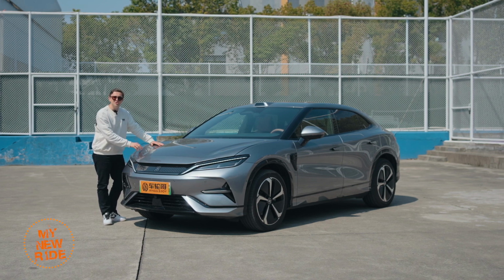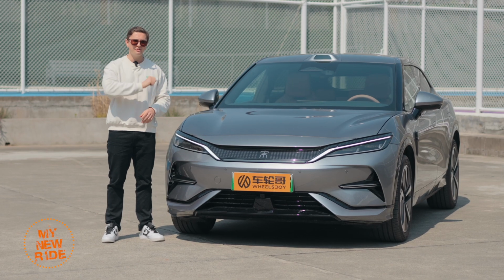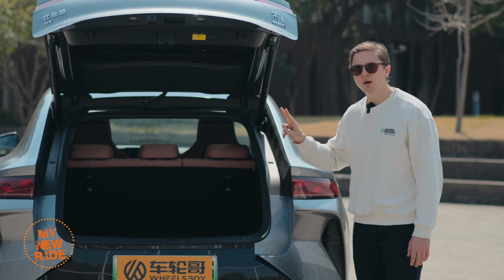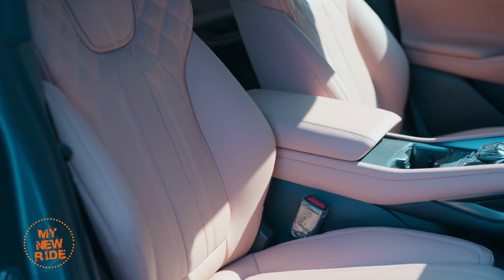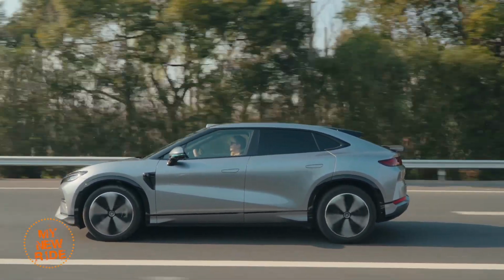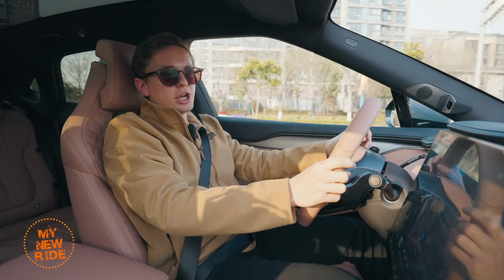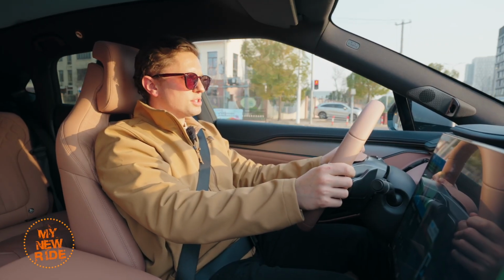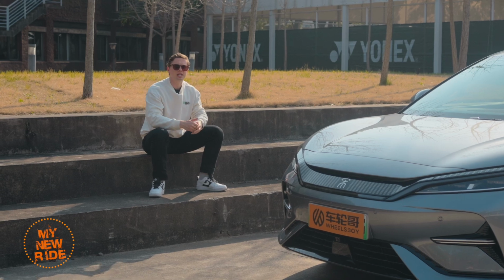Buy Or Not To Buy? - BYD Song L